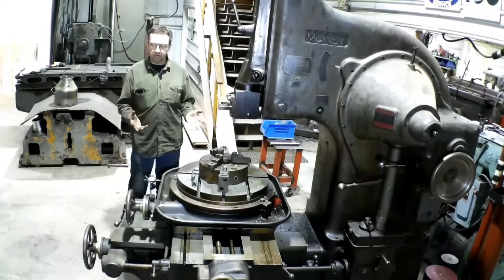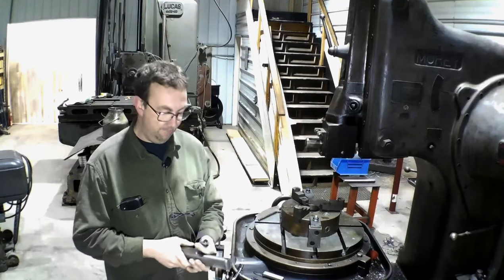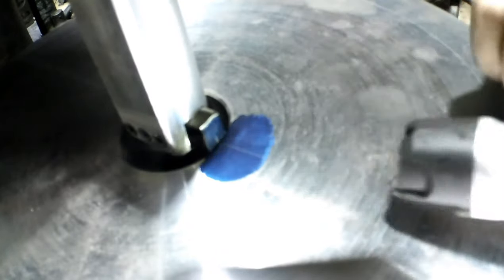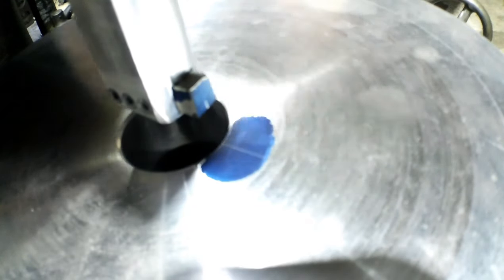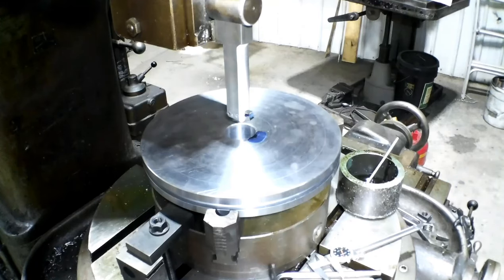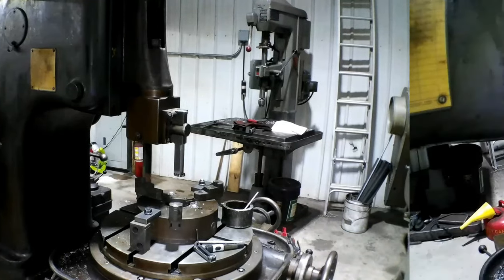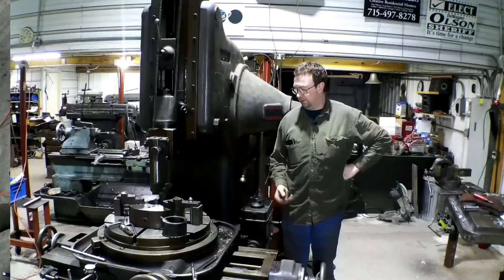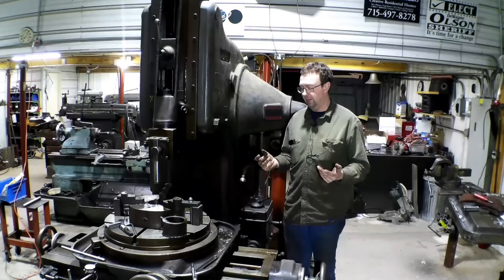Vertical Slotter Cutting Internal Keyways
Ever wonder how internal features are cut?  Our Morey Vertical Slotter is the machine you've probably never heard of.  You can broach, or keyseat, but this is faster and far more accurate and fun.  Enjoy!

Topper Machine LLC is a manual only machine shop.  We have many interesting machines and techniques to get the job done.  Stick with us to learn more about manual machining, sawmills, steam engines and tractors.